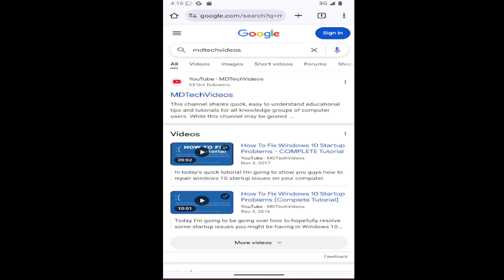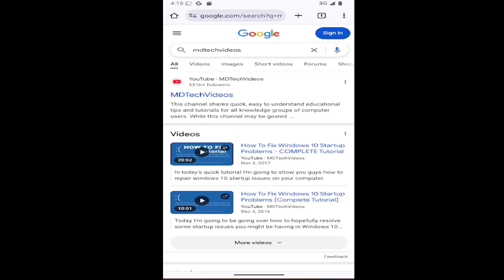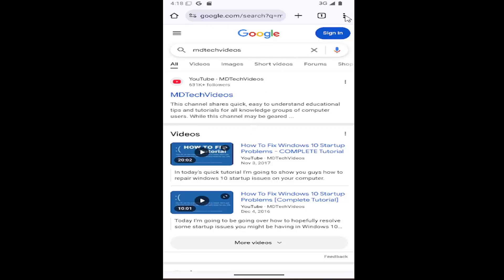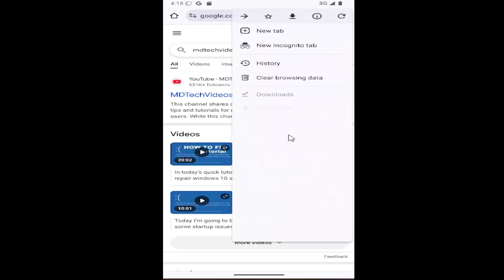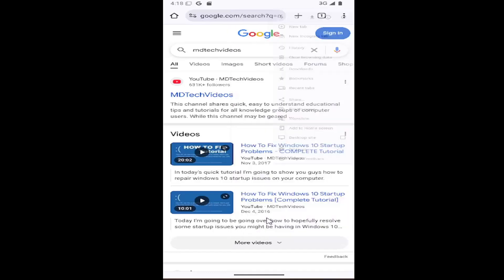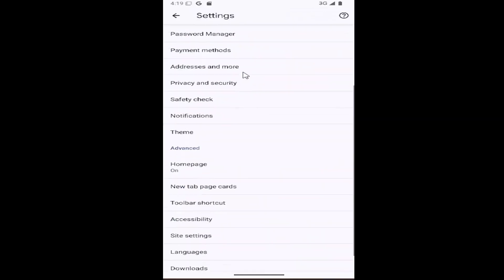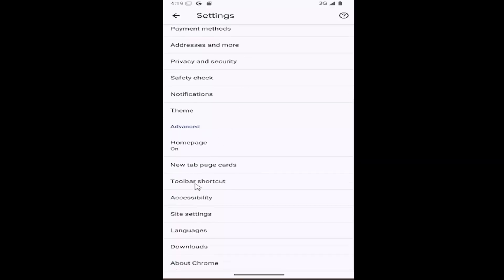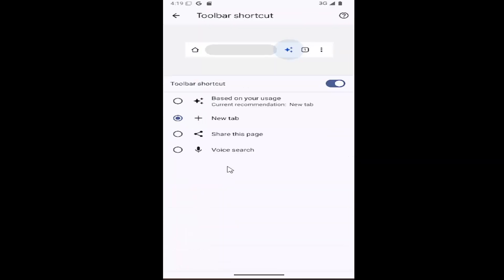How to Add Google Assistant Voice Search Button in Chrome for Android [Guide]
This guide explains how to add the Google Assistant voice search button in the Google Chrome app on your Android device, making it easier to perform voice searches directly from your browser. You’ll learn how to enable this feature through Chrome’s settings, allowing you to quickly initiate voice commands and search without typing. Adding the voice search button streamlines your browsing experience by allowing hands-free interaction with Google Assistant. With these simple steps, you can personalize your Chrome experience for quicker and more convenient voice searches on Android.

Issues addressed in this tutorial:
add google voice search to home screen
add voice search to home screen
how do i enable voice search on google chrome
google assistant voice search
add a voice to google home
google assistant on chrome browser
voice search button
google assistant search
search assistant and voice
search assistant google
enable voice search
enable google voice search
google chrome voice assistant